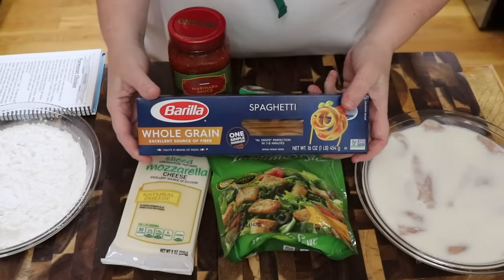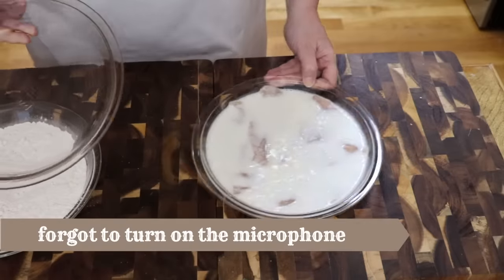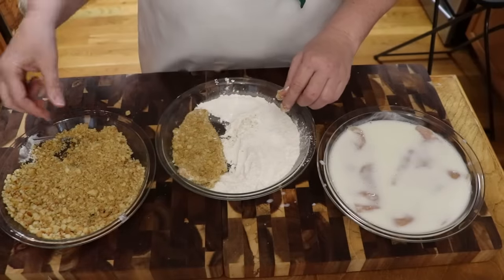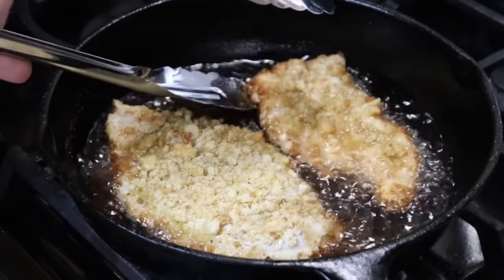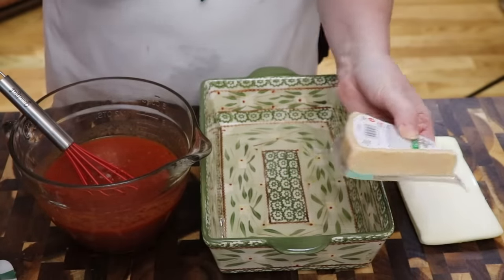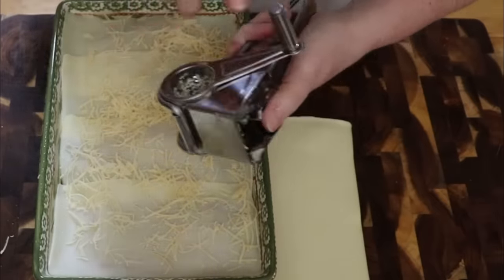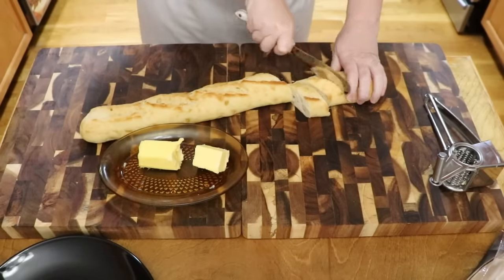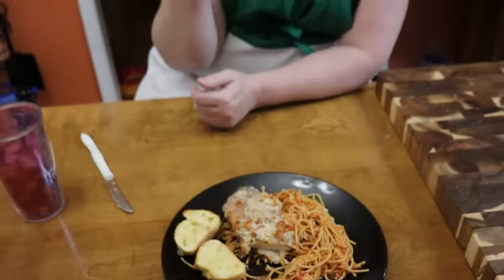Perfectly Pleasing Parmesan Chicken, Easy & Affordable Dinners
Welcome to Collard Valley Cooks!  Have you wished you could make your Parmesan Chicken taste like Mama made it? You can do it! Come sit at my table and watch my cooking videos.  You will learn how to cook Southern-style dishes using my mama's techniques and recipes.